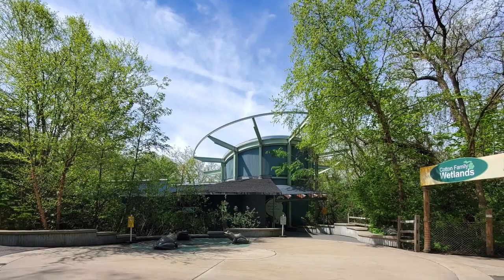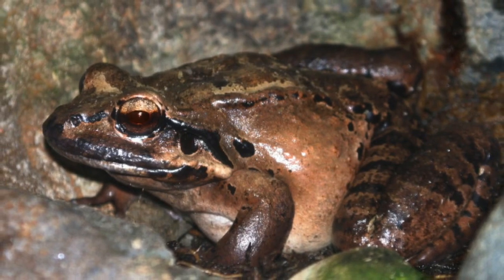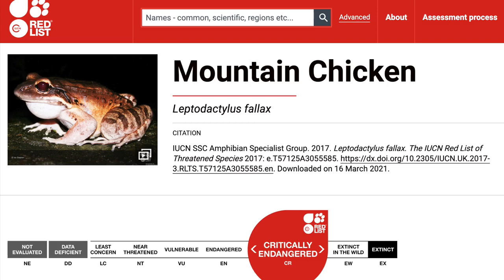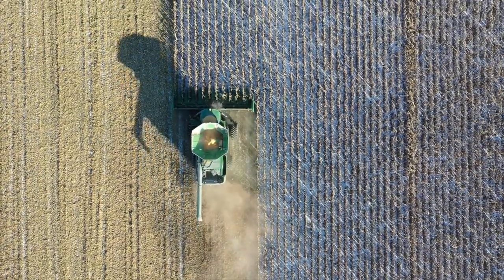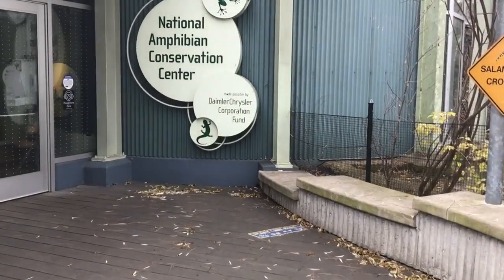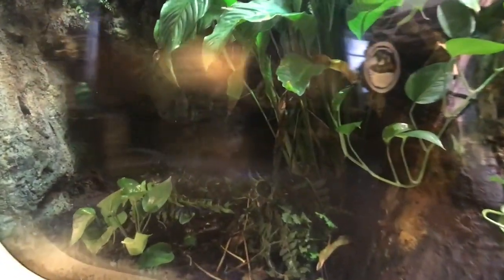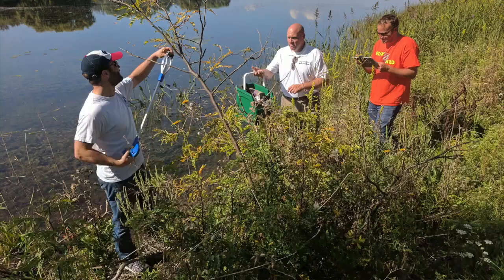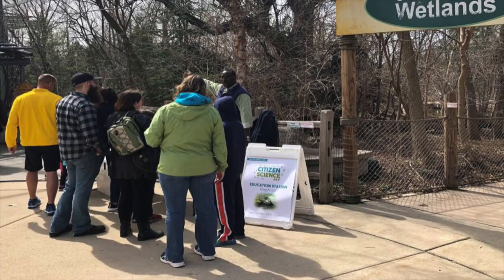Detroit Zoo | Habitat Chat: Mountain Chicken Frog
Hop on over for today's Virtual Habitat Chat to learn all about the mountain chicken frog.